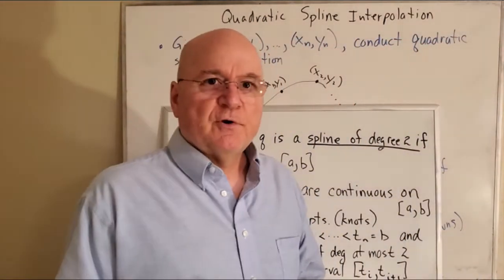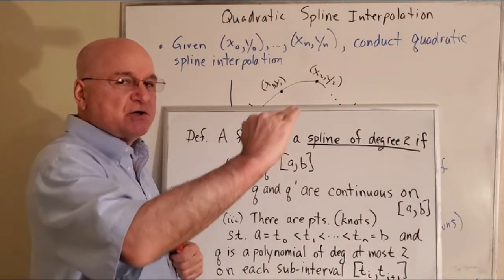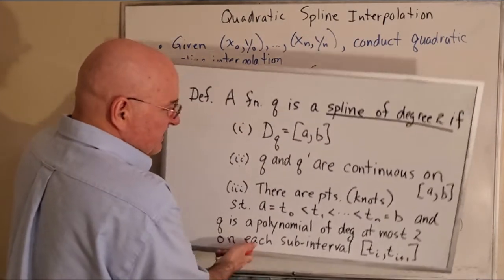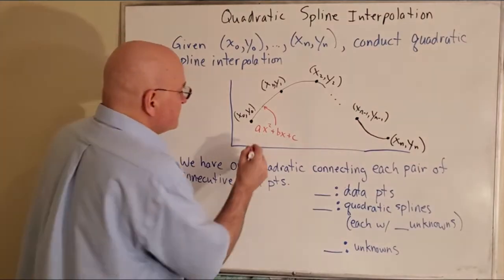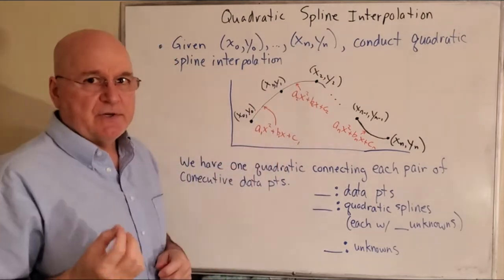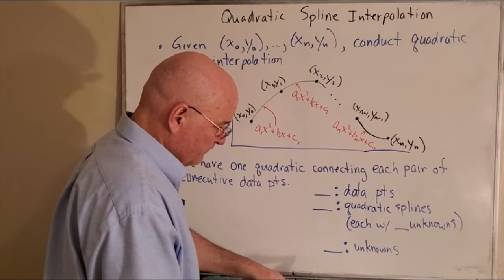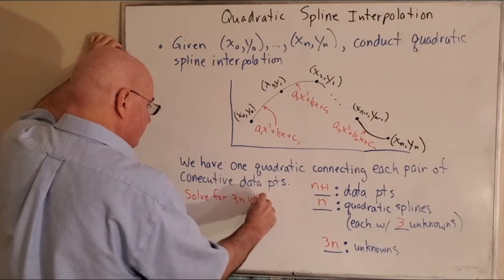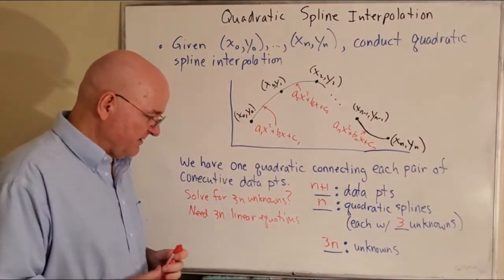Numerical Analysis - 6.1 Splines for Interpolation (#5)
We discuss 1st degree (linear) and 2nd degree (quadratic) splines that are you for interpolation.